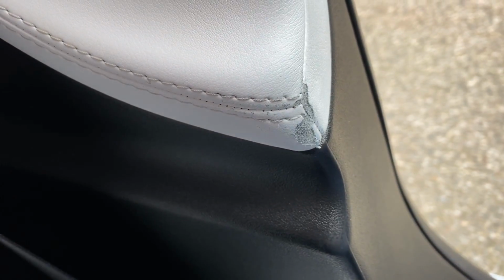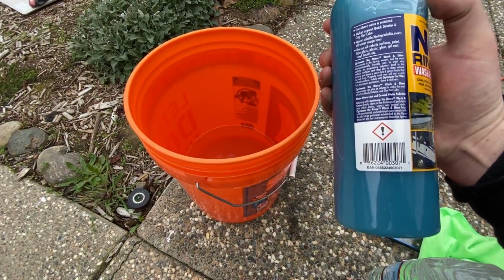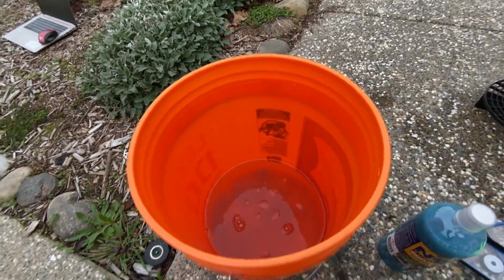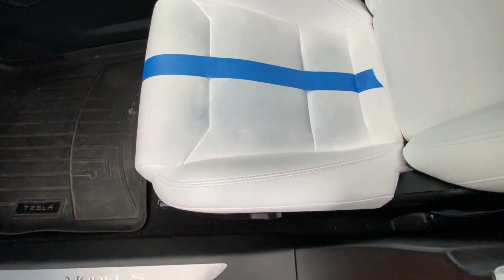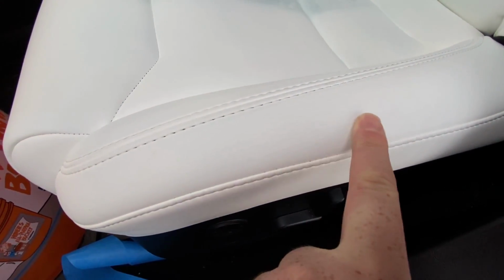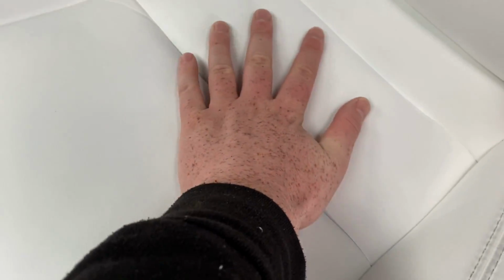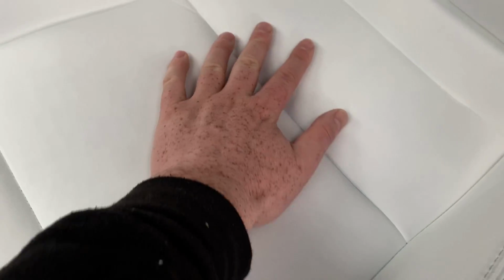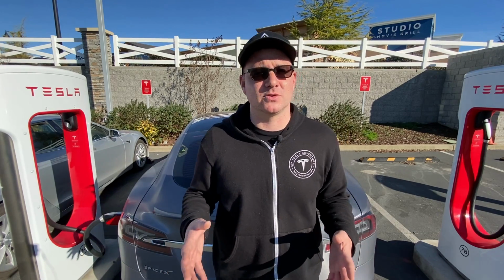White Tesla Seats after 1 year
This is a test to find out how Ceramic Coated White Tesla Seats hold up after 1 year of blue jean stain. A big part of my decision to buy white leather was the belief that the ceramic leather  coat would prevent blue jean stain from becoming permanent.

Optimum No Rinse Wash & Shine
GYEON Quartz LeatherShield 50ml